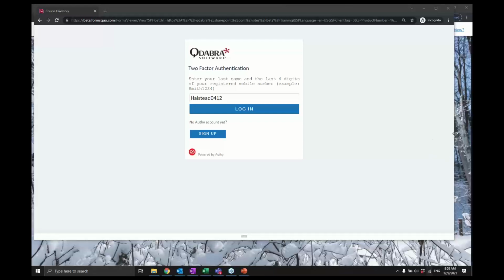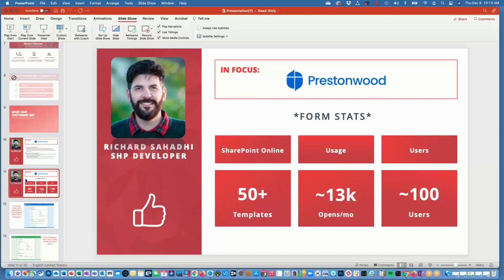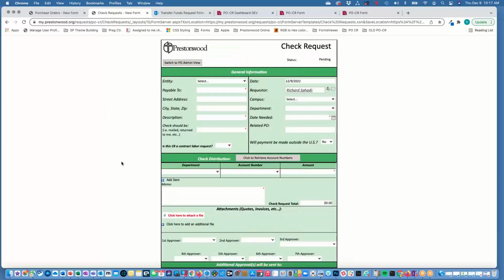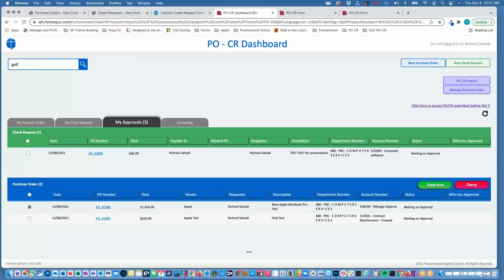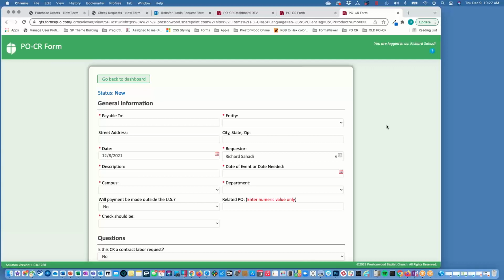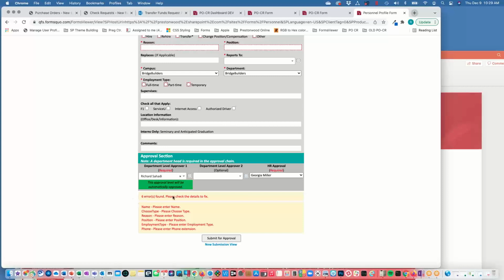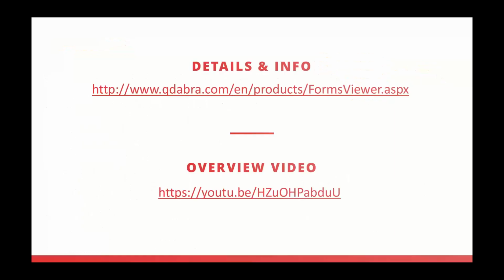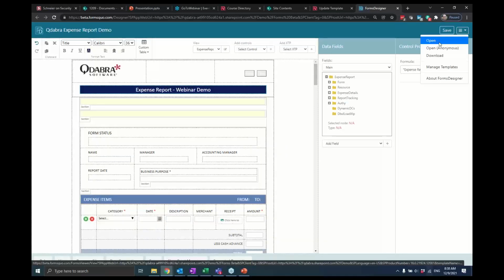Customer Forms Migration Story – Prestonwood: Qdabra Webinars 2021-12-09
Customer Forms Migration Story – Prestonwood
* Hear Richard’s story and see his form demos
* What were the key steps to migrate from SharePoint On Prem
* How did we debug form performance issues?
* What did we do to speed up performance?